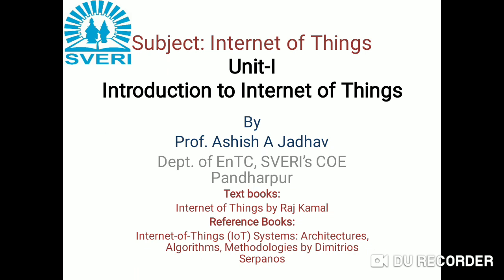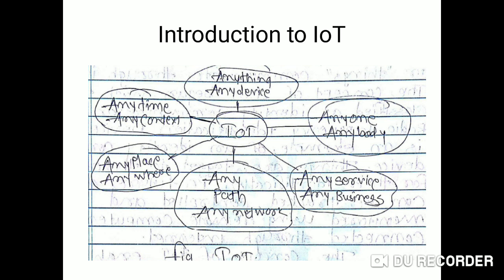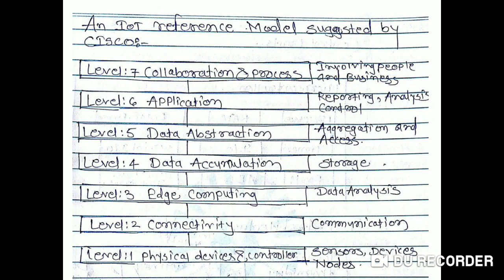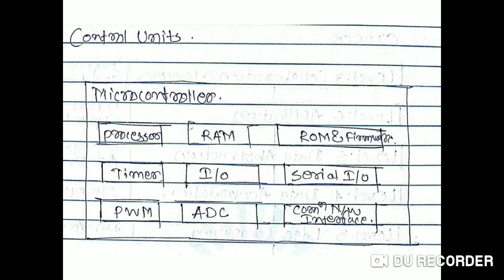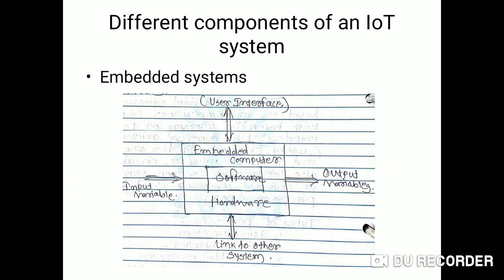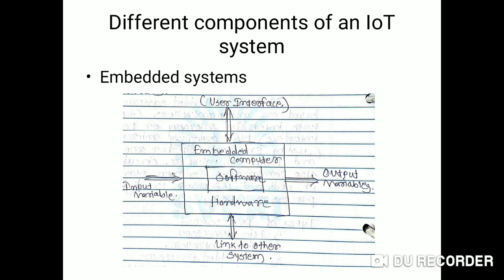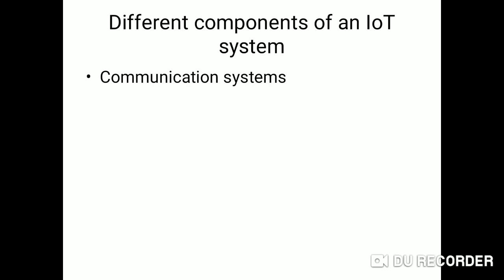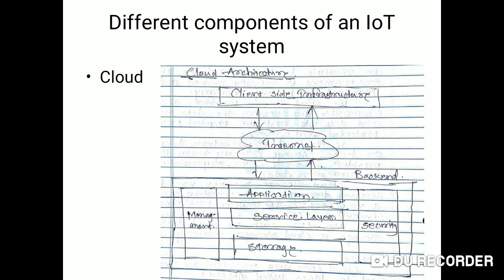Internet of things- Unit-1